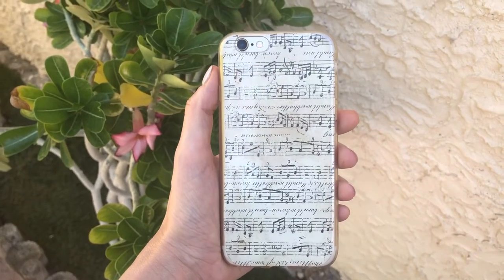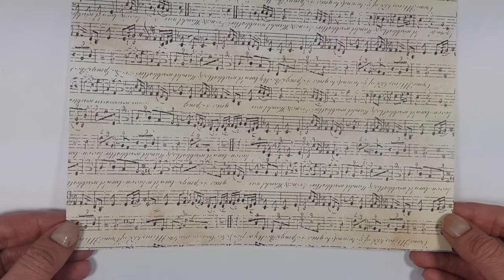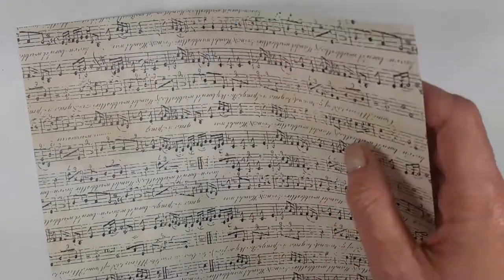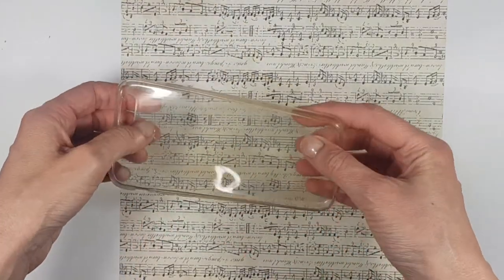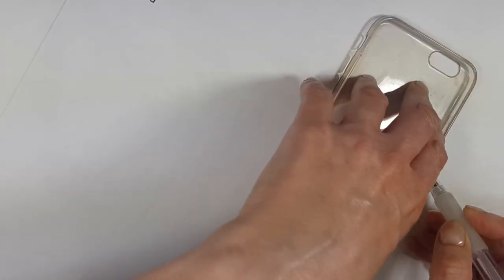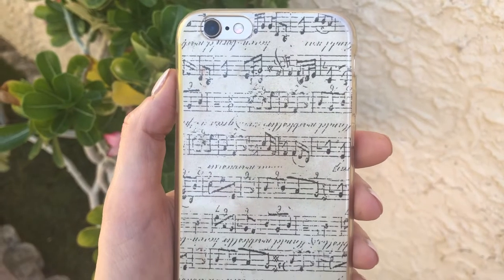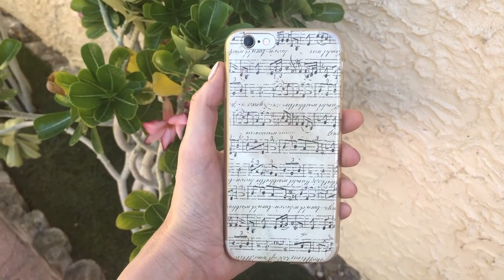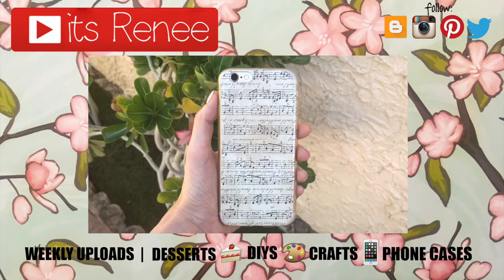DIY Decorate Phone Case With Paper: Easy & Cute!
Hi! I hope you like this DIY Decorate Phone Case With Paper, this is one if the easiest and fastest ways to decorate your phone and can looks really cute!